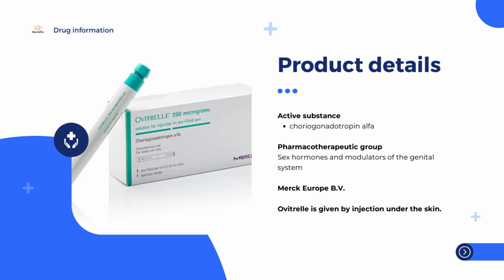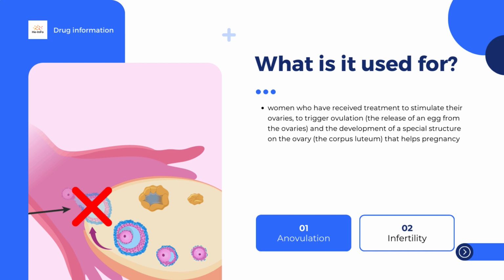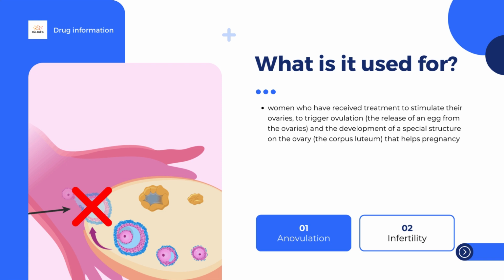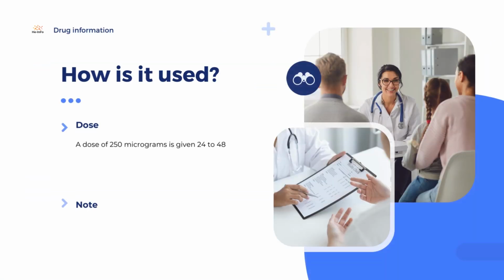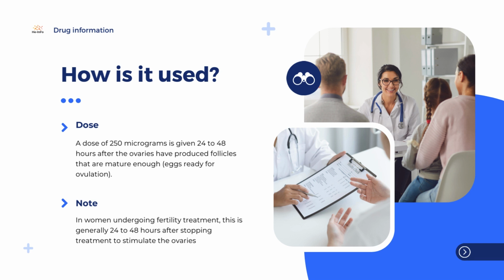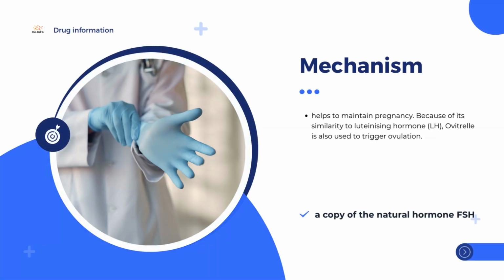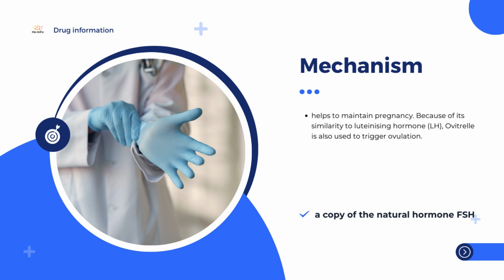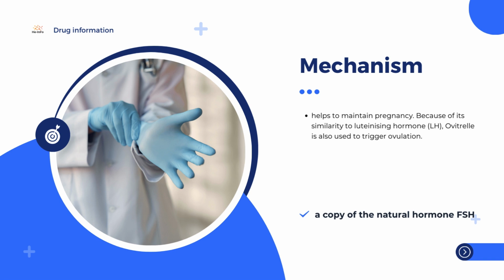Ovitrelle | Product information, uses, dosage, mechanism | choriogonadotropin alfa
What is Ovitrelle?
What is Ovitrelle used for?
How is Ovitrelle used?
How does Ovitrelle work?